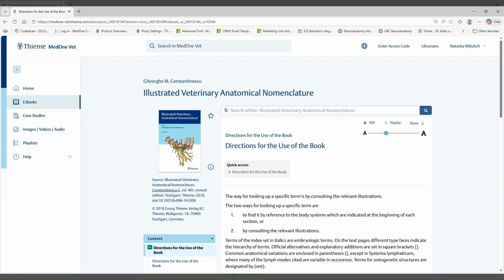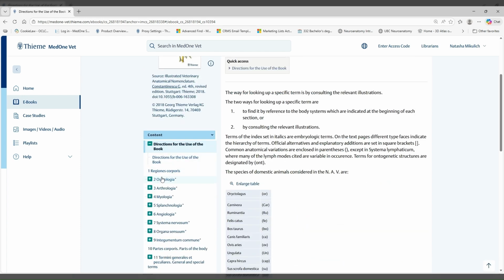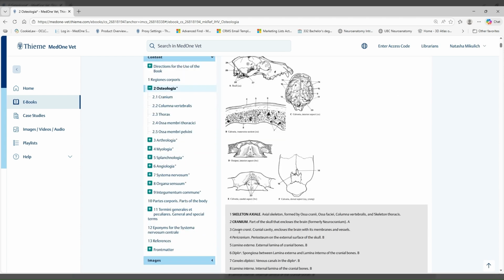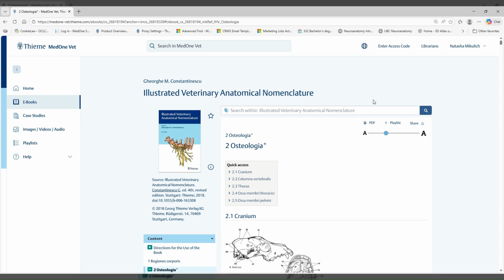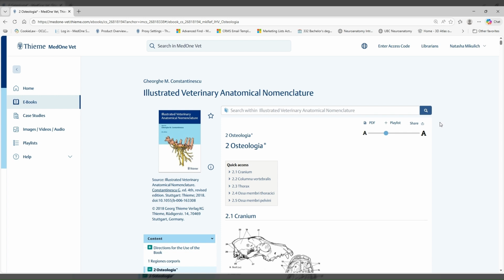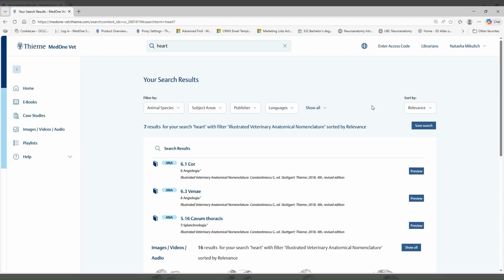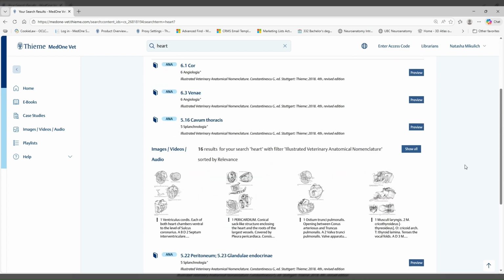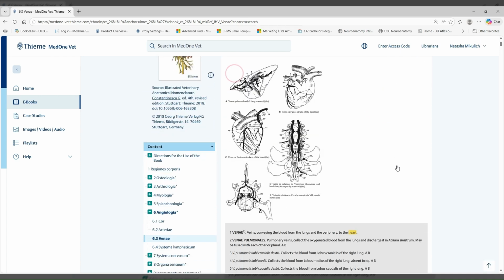How to Search Within MedOne Vet's eBooks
MedOne Vet books have exceptional searchability! Learn how to use our powerful search tool to quickly jump to any area in our textbooks and atlases.